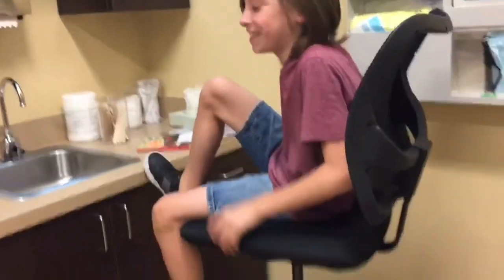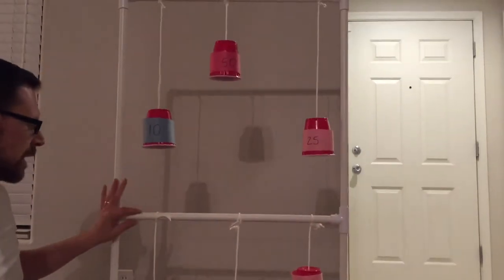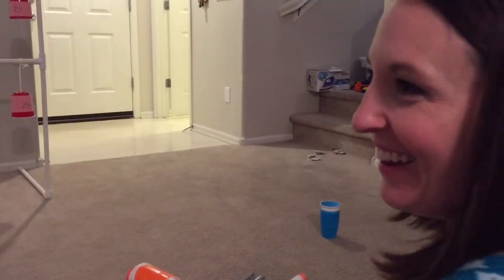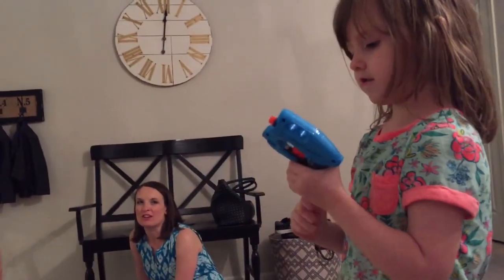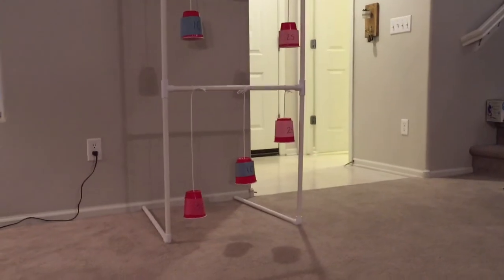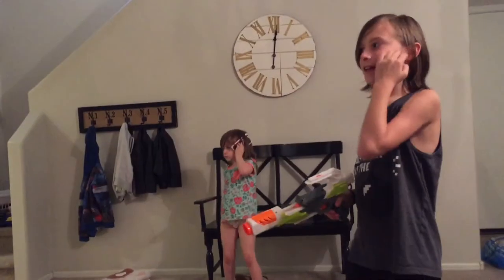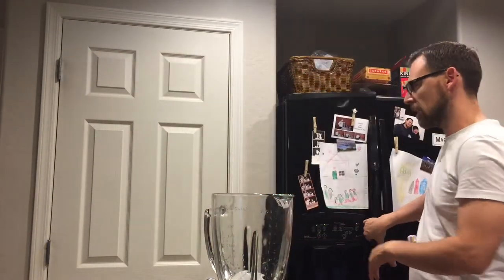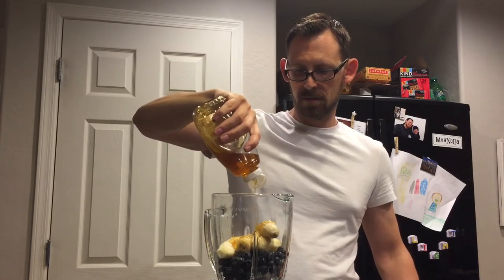Nerf Games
We get our DIY Nerf Games competition on, Luke goes to the doctor and Ray tries his hand at making a blueberry & banana smoothie.

- Red Plastic Cups (6)
- String or Twine
- Marker to Designate Points

Smoothie Recipe (per glass)
- 2 Cubes of Ice
- 1/4 Cup of Cold Water
- 1 Cup of Frozen Blueberries
- 1 Frozen Banana (peel before putting in freezer)
- 1 Tablespoon of Honey

Make sure to like and let us know your thoughts by commenting below.

LIKE & get the latest NOTIFICATIONS by tapping the bell!

Watch the aftermath after the girls give each other a haircut